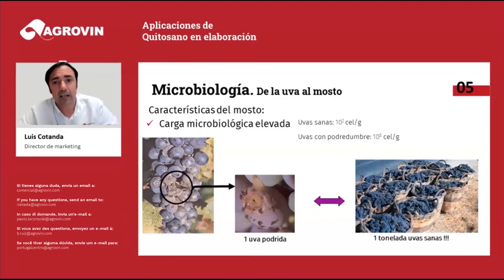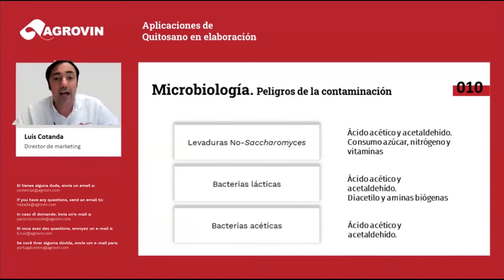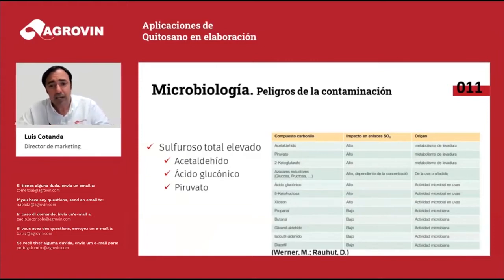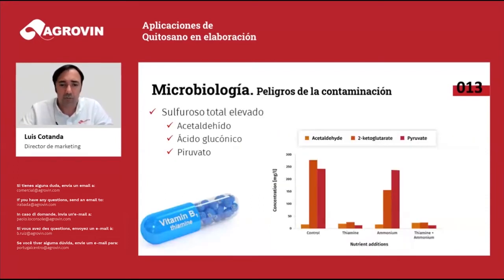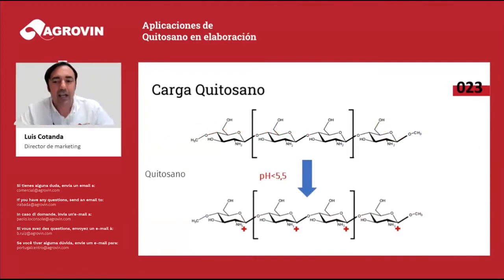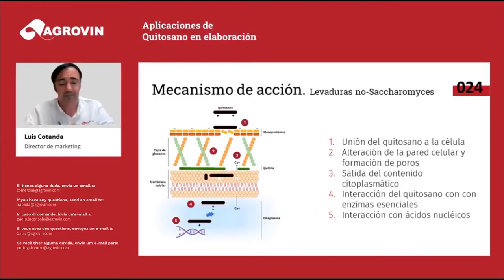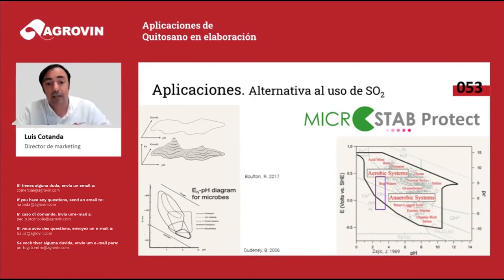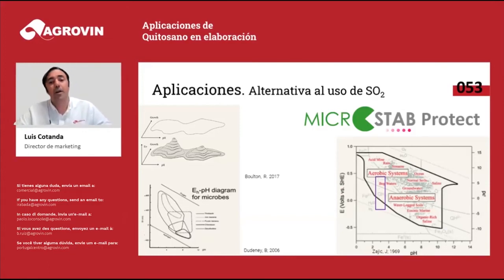Chitosan and fermentation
Knowing the state of health of the grapes is of fundamental importance, especially in certain vintages, as it will give us an idea of their microbiological load. These contaminating microorganisms present will then develop with greater or lesser strength depending on certain factors.

In the webinar organised in collaboration with Agrovin last July, these aspects were described, the problems that the presence of these microorganisms can cause and the interesting applications of chitosan for their prevention: its use in the phases prior to fermentation, in the multiplication of yeasts and as an alternative to SO2.

In this mini-video, you can see a summary of the webinar.
You can also access the full content of the webinar by clicking on this